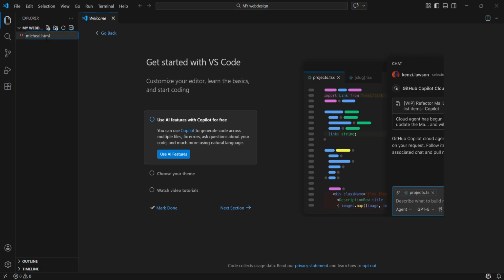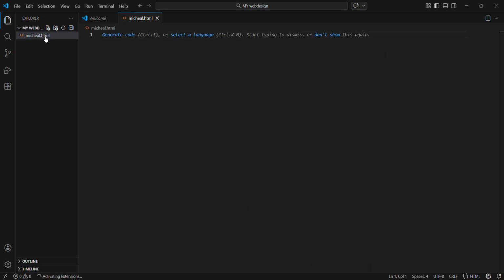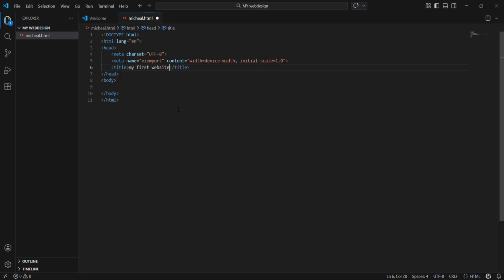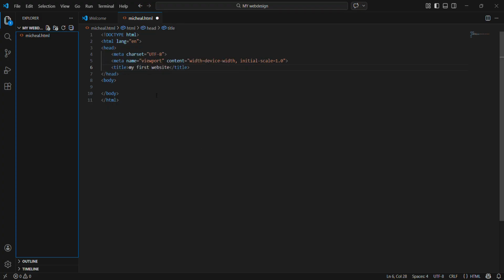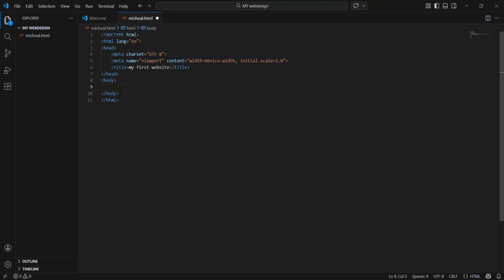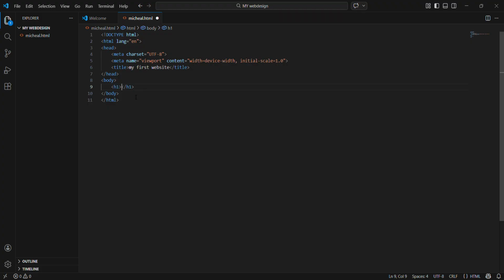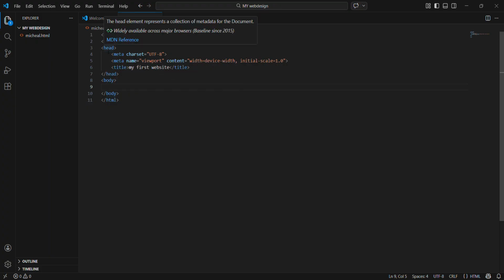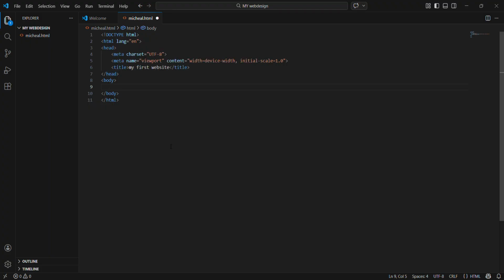MY web design Tutorial Visual Studio Code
MY web design tutorial  Visual Studio Code#scratchcoding